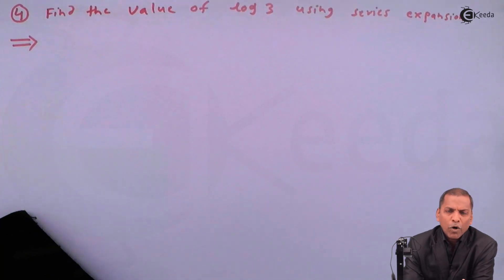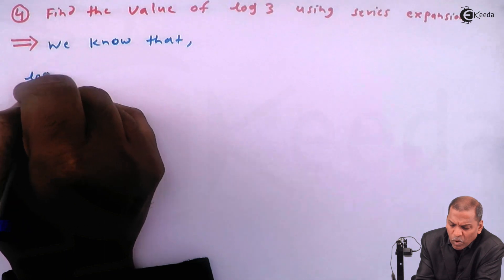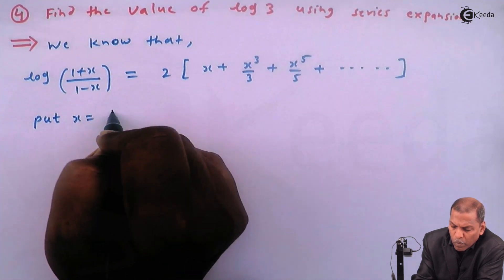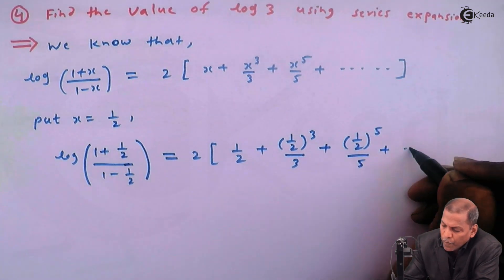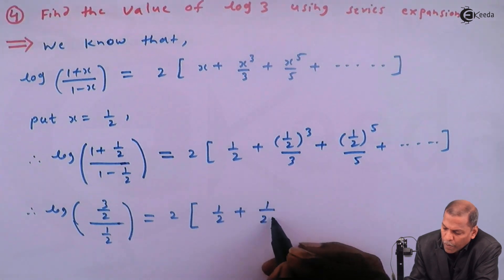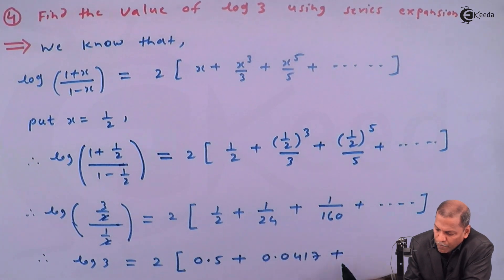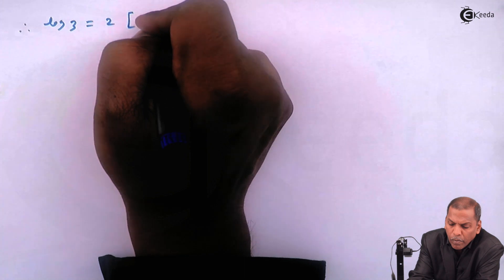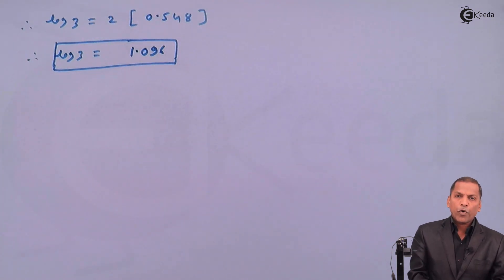Logarithmic Series Example - Sequence and Series - Maths Class 11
Happy Learning : )